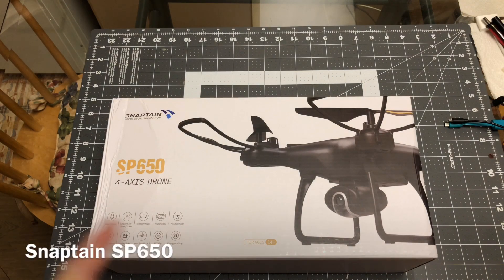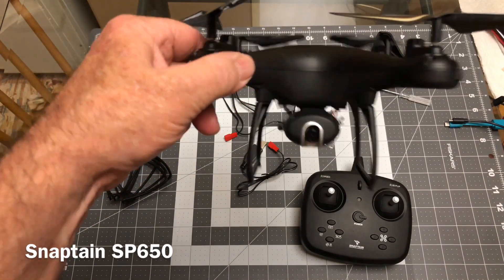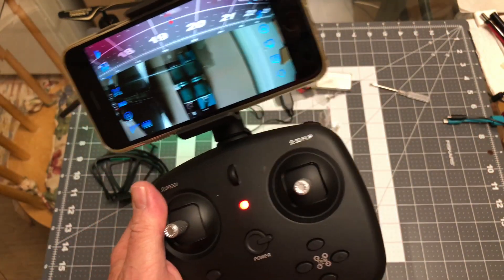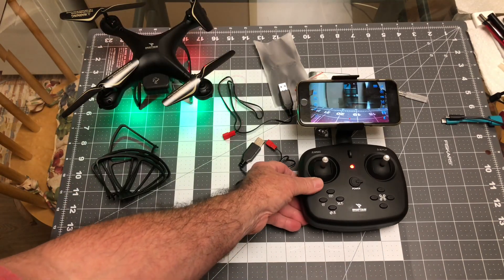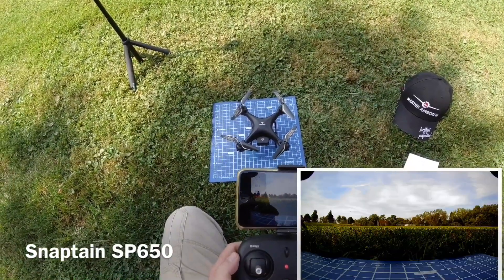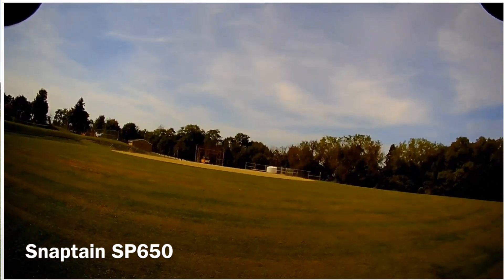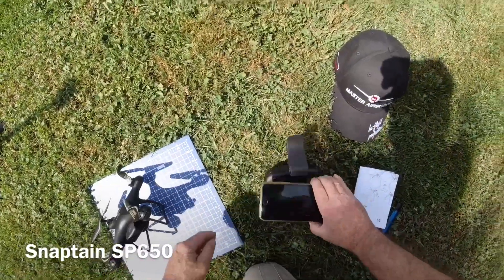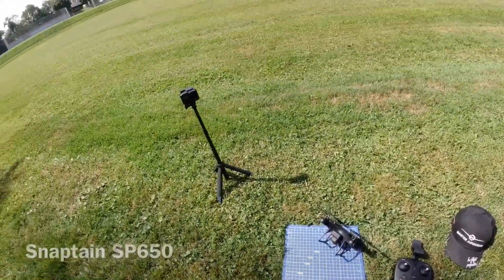SNAPTAIN SP650 1080P Drone with Camera for Adults 1080P HD Live Video Review 14+